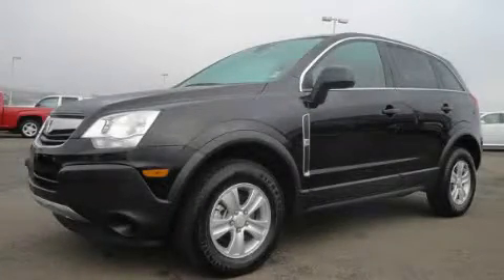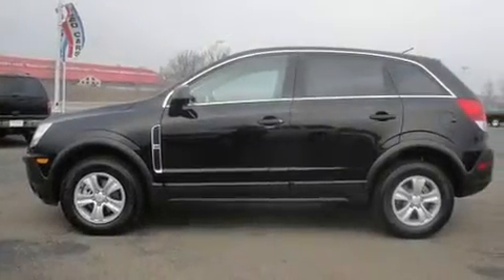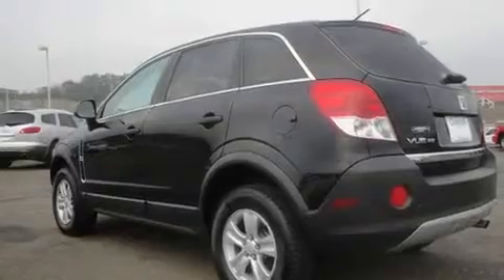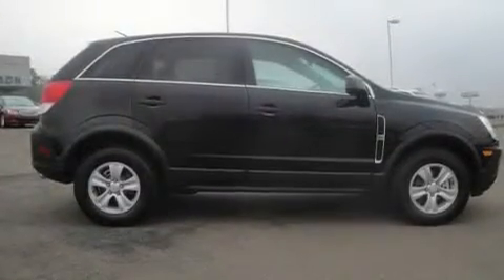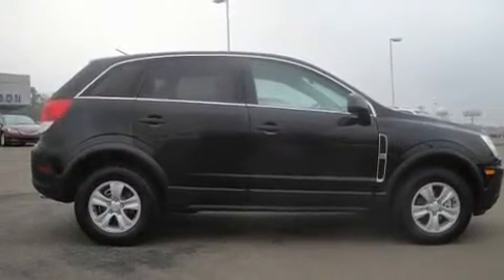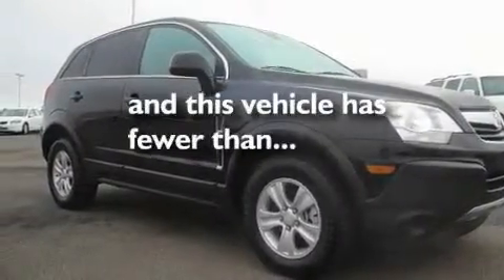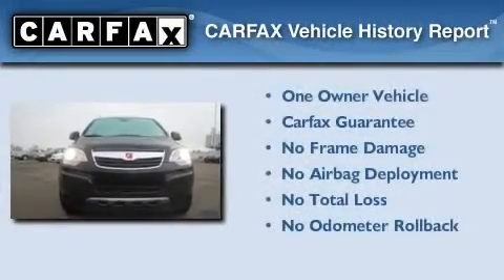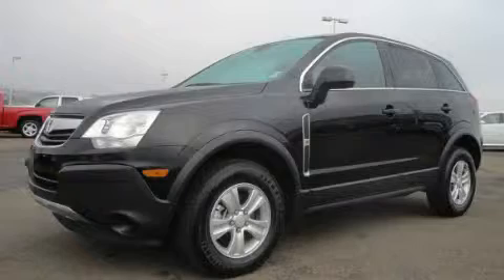2010 Saturn Vue Jasper GA 30143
Year : 2010
 Make : Saturn
 Model : Vue
 Engine : Gas I4 2.4L/
 Trans . : Automatic
 Exterior : Black Onyx
 Miles : 15,344
 Interior : Gray

 http://
 545 Hwy 515 South
 Jasper , GA 30143
 2010 Saturn Vue Jasper GA